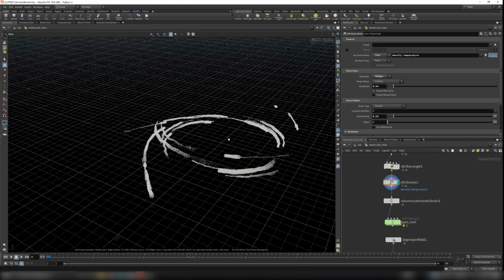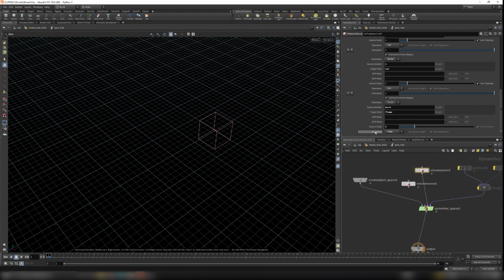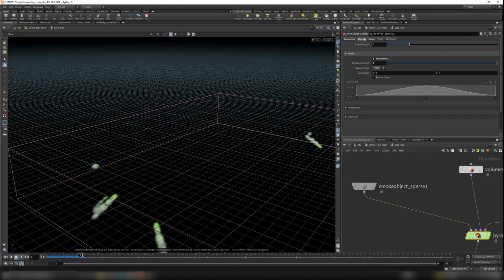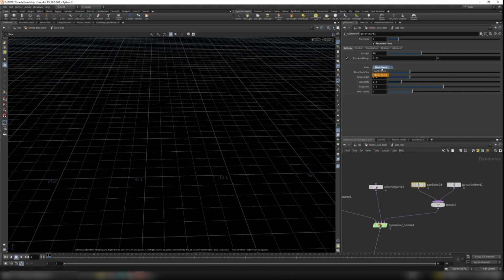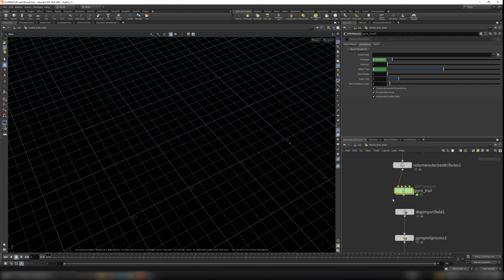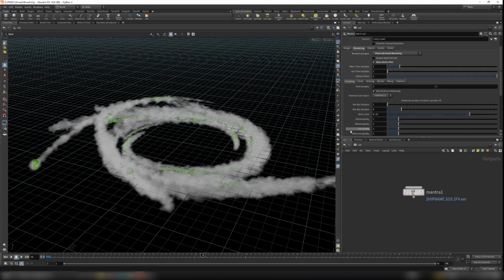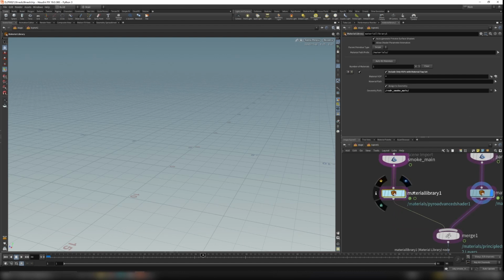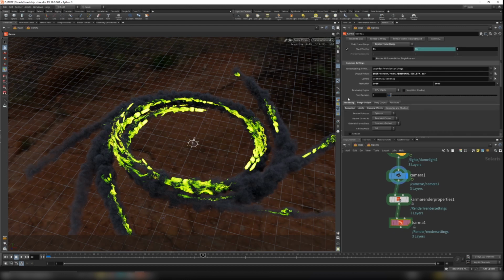Houdini Tutorial: League of Legends - Part 3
This is part 3 of the League of Legends tutorial. In this chapter, I will teach you how to do smoke simulation and render it in Karma. Enjoy!

-FX 021